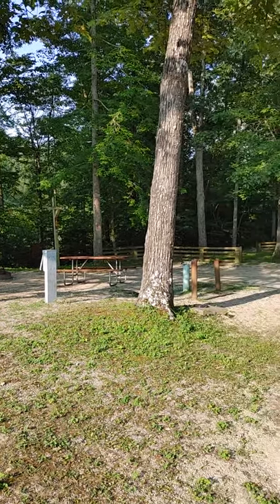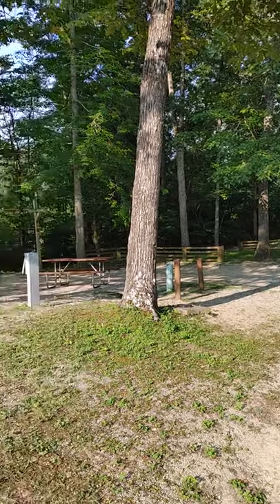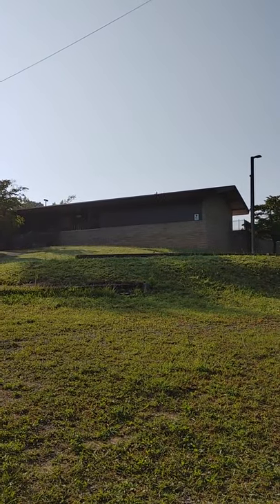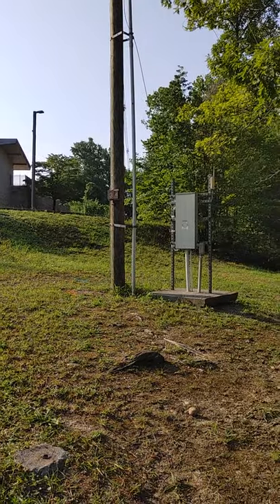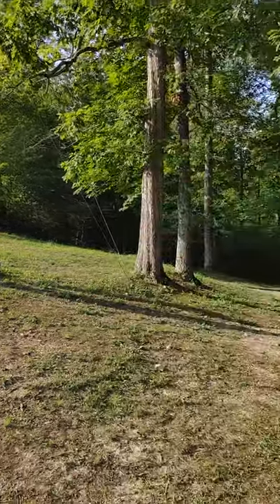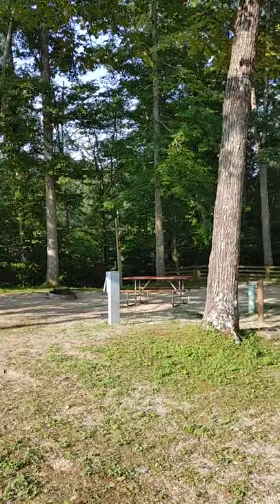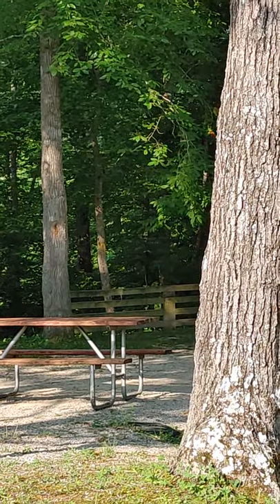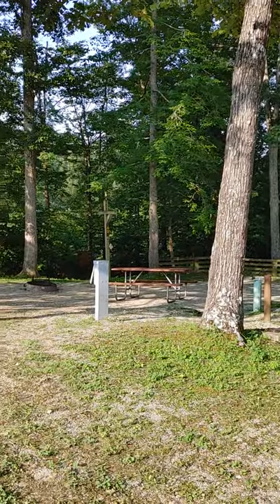Video of Cumberland Falls State Resort Park, KY from Kenpocentaur K.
Short video of Clifty campsites please turn on the automatic captions in your Google Browser under accessibility settings.  Campsites here do vary in size so do your homework.  Campsites start at number 40 so ignore the number 34.

▶︎ Hand pick your site if you can
The sites are inconsistent between their sizes on the Clifty campground.  We had two small tents and one car.  If we had any more gear or people it would have been uncomfortable.
I had to be careful when parking as I had to avoid the water supply, 2 trees, a safety pole for the water supply (painted brown), electricity box, and then the drop off on the other side of the road.  It did take a few turns to get in and out of the campsite.  We did have cell phone service (Verizon) at the campground.  My friend that was T-Mobile did not have cell service. There are areas in the park where I did not have a signal such as when we went hiking or exploring.  I would pre-download maps for the area on All Trails as that was extremely helpful.
Some of the campsites at Clifty were much larger and were 2 of my site.  Each site had a water hook up, standard lantern/trash pole, fire ring, electric box, and was a short walk from the Clifty campground bathroom. If you can hand pick your site or scout it out before hand it is well worth doing that if you have a larger sized family or tent.
I actually preferred Clifty over the main campground (Ridgeline). Ridgeline was down a long winding road.  It had way more folks.  Ridgeline is better suited for the RV and large tent crowds. Look closely as each site is rated for a different RV length and they had one pull in site. At Ridgeline they even have one campsite (tent) that was rated for 16 campers.  Generally, each site was rated for 8 campers.  Ridgeline also had some horse campers as I was able to see their horse trailers when going through the campsite. I saw 3 riders on horseback when I was driving to the camp store.  The stables are in two spots on the road down to Ridgeline.
Taken from Cumberland Falls State Park webpage "Cumberland Falls State Resort Park is the perfect destination to introduce the family to the thrill of horseback riding. The park offers guided trail rides that are easy enough for the first timer and still...